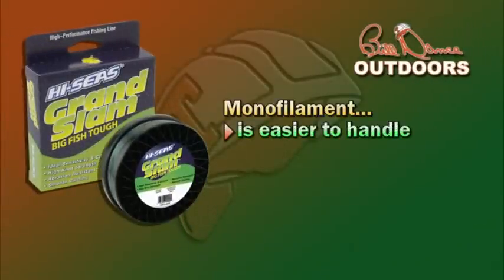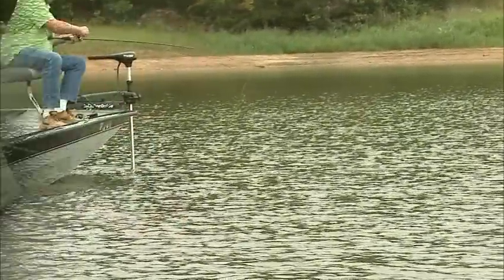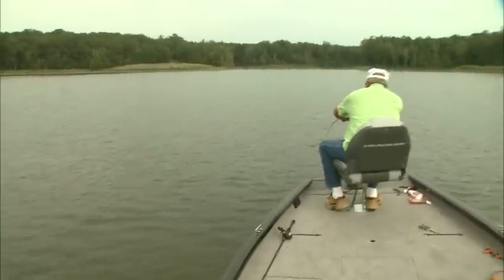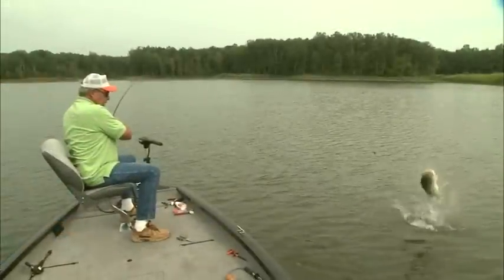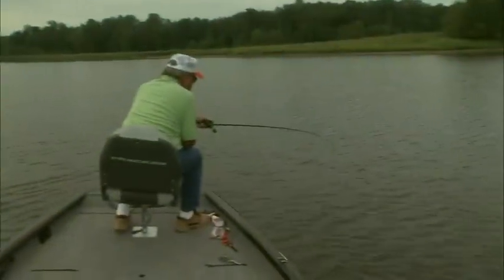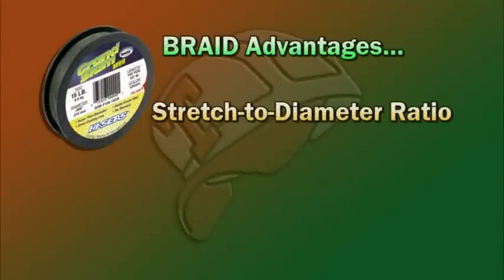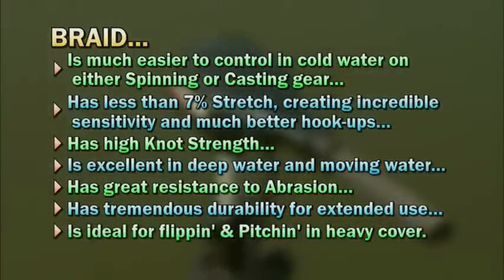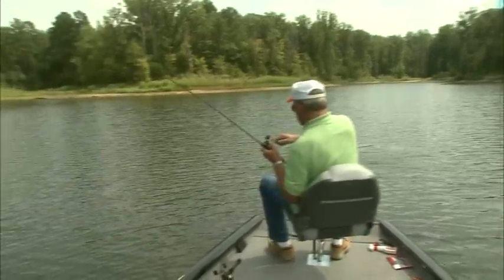Fishing Tip: Dont Get Knotted Up - Pt. 2